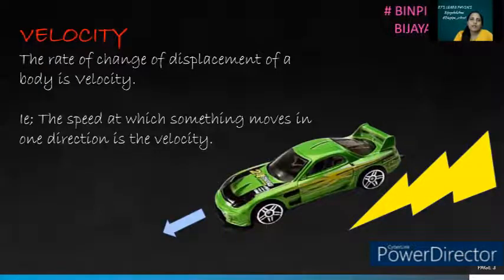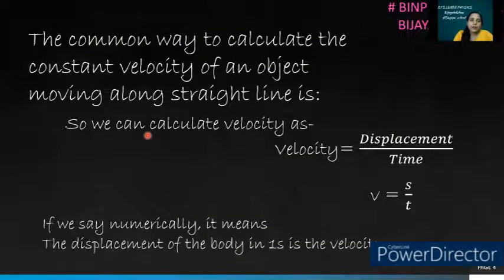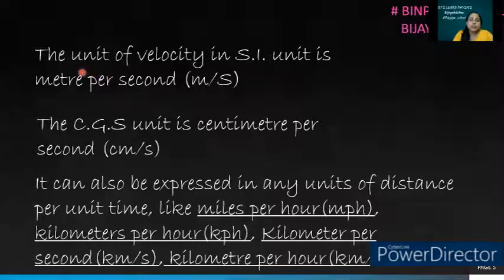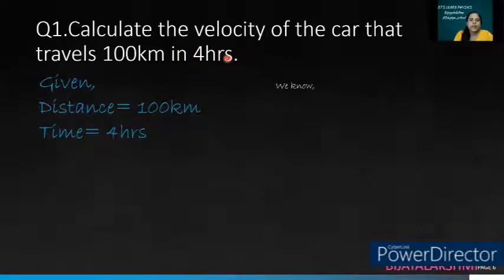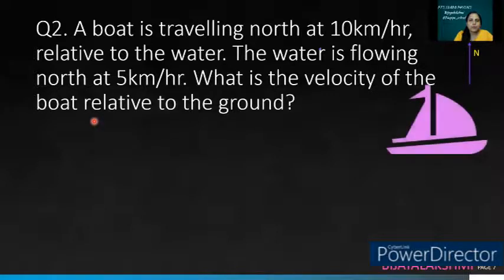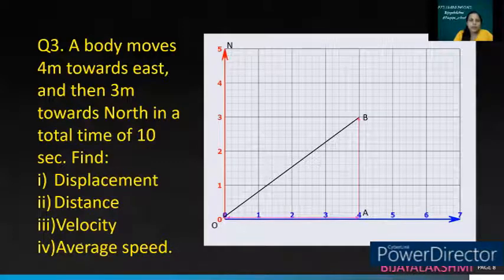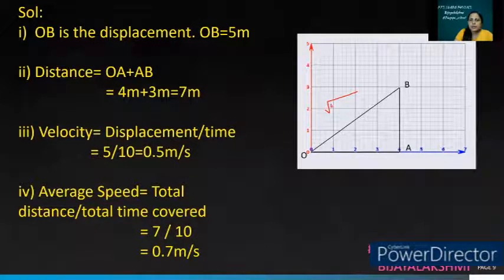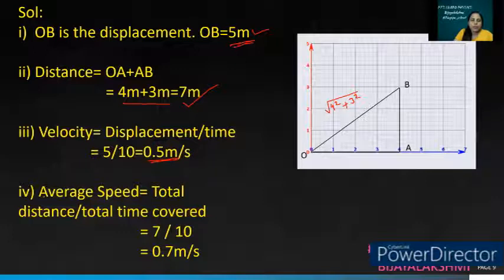VELOCITY |Let's learn Physics |MOTION 4| Class 9| Bijayalakshmi |Binpipe_school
This video is an introduction to velocity. It tells about the definition of velocity.
As an aid to the school curriculum, this video will help 9 graders in understanding the lesson more easily.
'Binpipe School' aspires to provide quality, curriculum-based STEM education to school going kids and young adults via online mediums.

Comment with your questions & request for future topics that you want to learn.
Keep Learning!
Knowledge opens doors of opportunities!

Yours Truly
Bijayalakshmi Chatterji